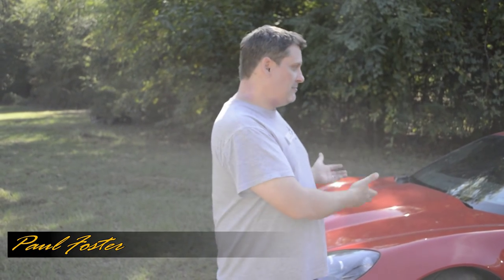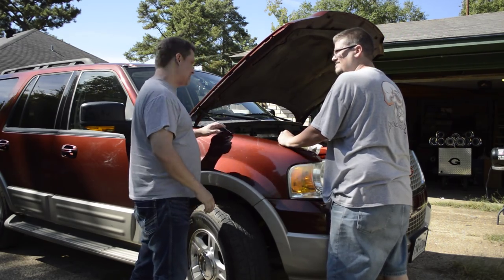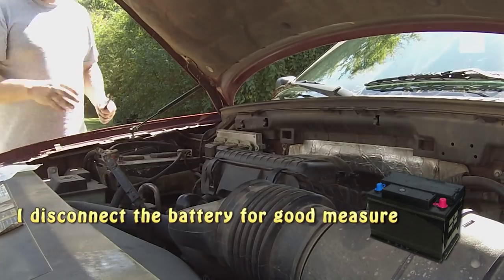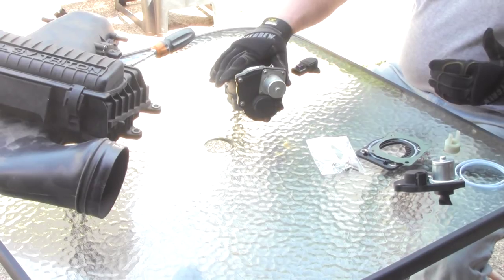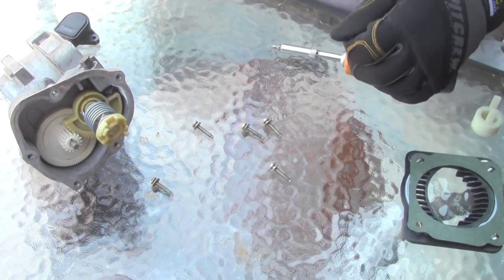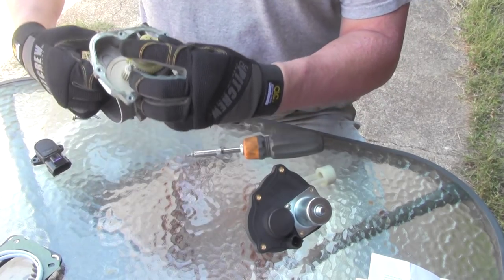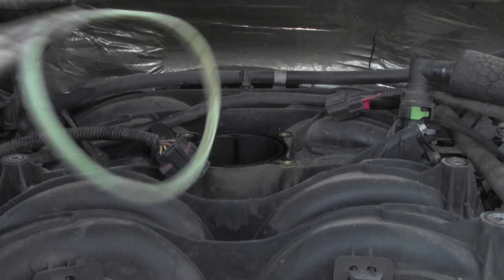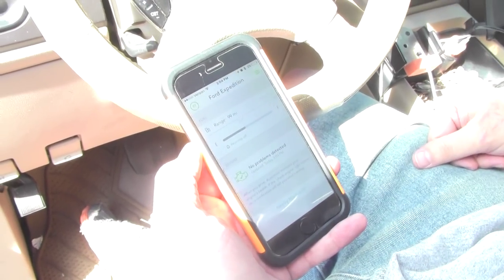How to troubleshoot an electronic throttle body 2006 Expedition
Ever needed to troubleshoot an electric throttle body? this video will show you how easy it is.

Christian texted me early Saturday morning, he was stuck on the side of the road and his 2006 Expedition wouldn't go above 6 MPH. he limped it home and we decided hey this would be a good project to film this weekend. Watch how we troubleshoot this problem and fix the truck getting it back on the road again.

I have always loved cars, I have always wanted to work on cars and restore them. Subscribe to RebuildTV and follow along as we do everyday jobs on our car projects, enjoy driving fast cars and it’s all done with a slightly warped sense of humor at times. What makes RebuidTV different than other channels? I've never done this kind of work before. Let me show you what taking these jobs on really looks like and the ups and downs of doing them. I'm not a professional so that means you can learn from my mistakes.

This channel is for your entertainment and my automotive education, come follow along. Learn and have a few laughs at my expense.